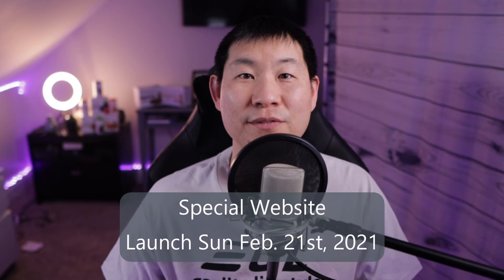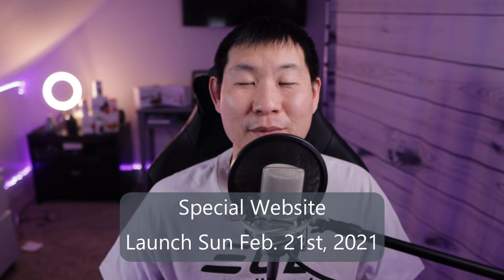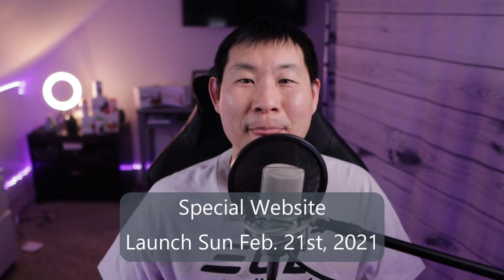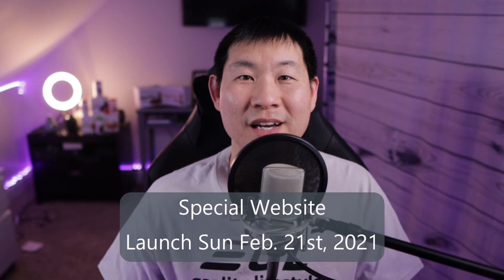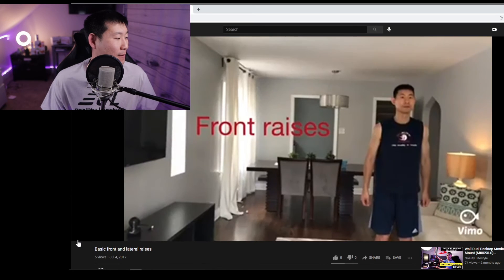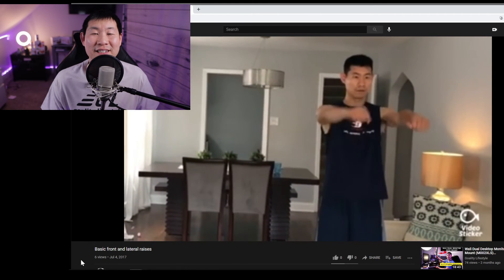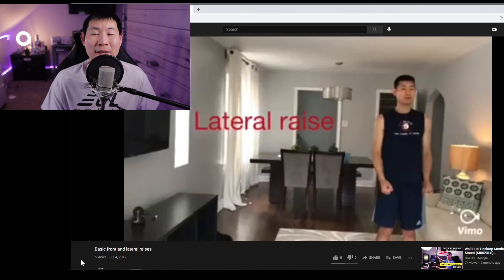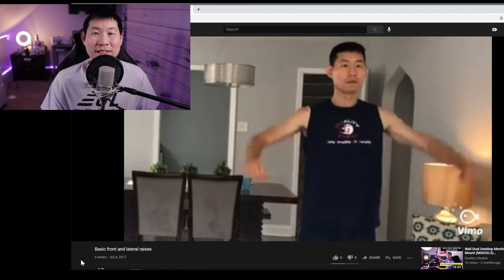Exercise Techniques That Get You Faster Results (Module 3) | Ep. 5 of 14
Hey Guys,

I share 2 exercise techniques that can get you faster results.
One is about cardio and the second is about lifting weights.

Both work and will change how you workout.  Enjoy...

Reminder: On Sun. Feb. 21st, 2021 the website so you can submit a name for my new training program launches.  Here are the name requirements so you know what kind of name to think of:

1.  Name must positively represent Goality.
2.  The shorter the name the better.
​3.  The name should attract people to want to learn more.
​4.  Including words like Academy or Club will get more points.
​5  .Have fun and be creative with the name.

- its a mimi online training program that includes 3 master classes about how to start a workout program, my core secrets workshop, and a DIY recipe book for healthy recipes.

In the next episode, I share two more exercise techniques so be sure to look out for that one.

1.

2. Goality Raw - FREE educational resource site. Valued over $2,000 now FREE.

--** NEW Here**--